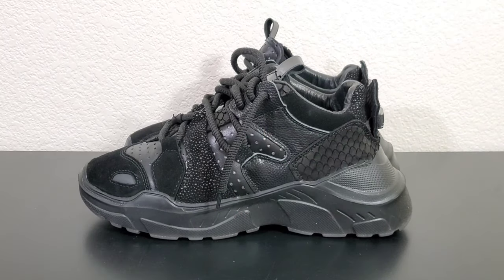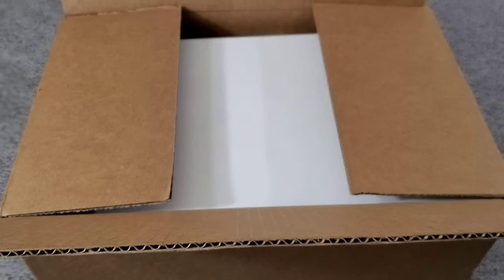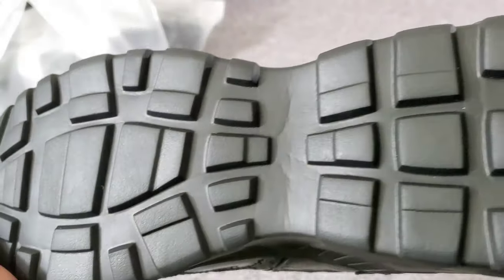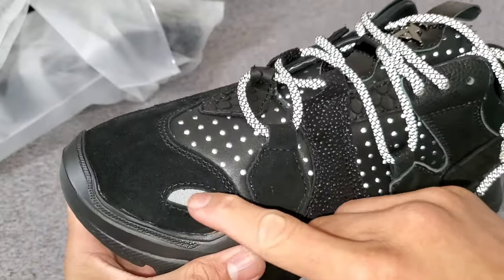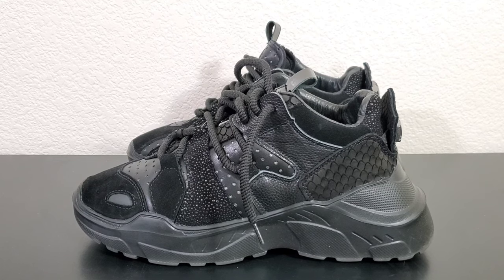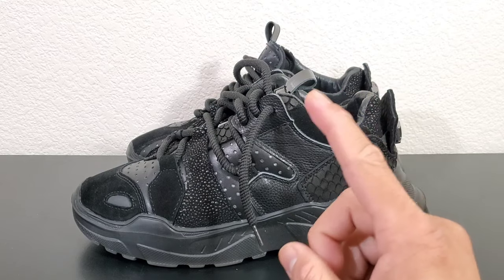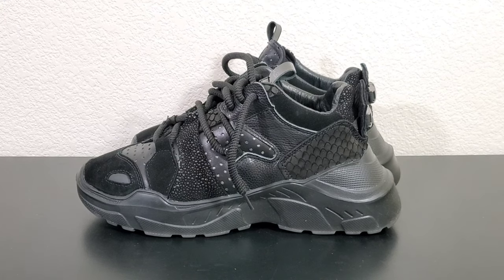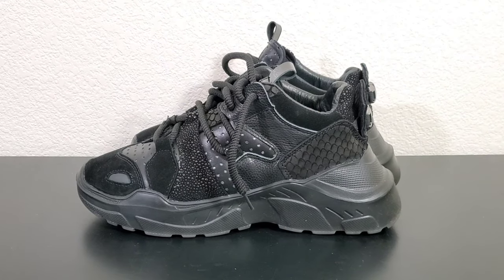SIA Run "Black Excellence" REAL Review; WATCH BEFORE BUYING; Somewhere In America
What's good everyone? Here is my REAL Review on the SIA Run; After seeing the video, will you buy a shoe from the brand again?